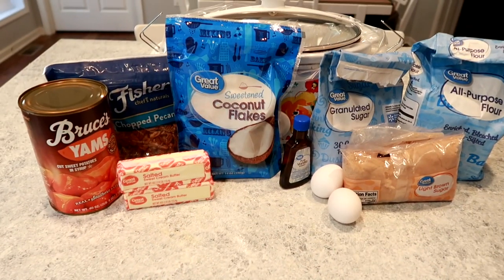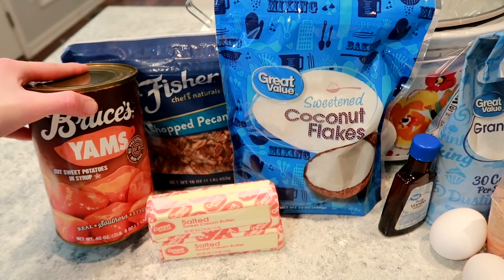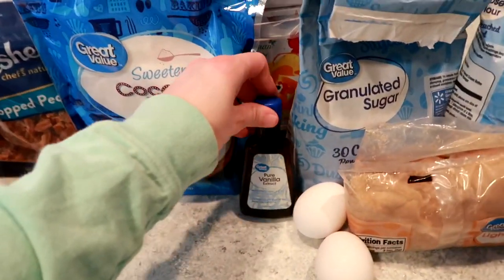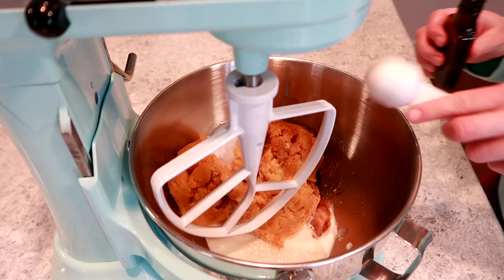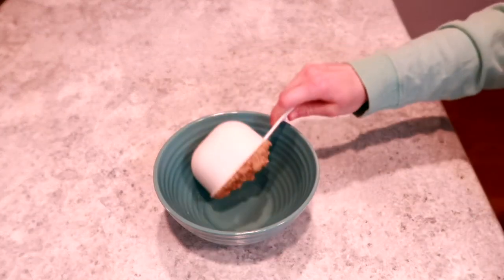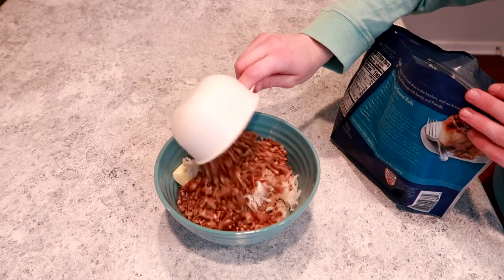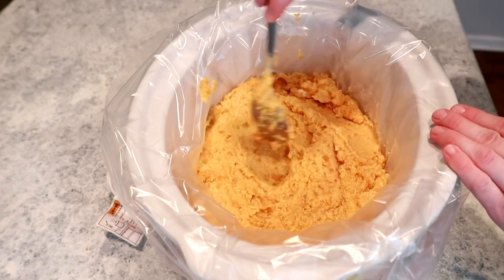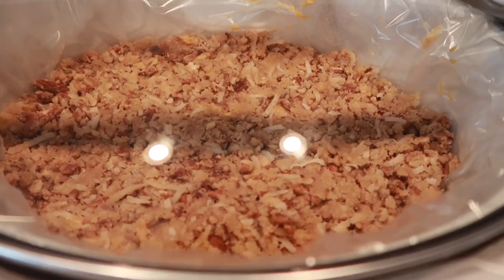SWEET POTATO CASSEROLE DUMP AND GO CROCKPOT RECIPE | DELICIOUS THANKSGIVING SIDE IDEA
Hey you guys! Today’s video is a sweet potato casserole crockpot dump and go recipe! This would be perfect for a Thanksgiving side dish. 💕

As always I pray God blesses you ALL 💕

Recipe-

Ingredients:

- 3 cups of cooked sweet potatoes

- 1/2 cup of milk

- I/2 cup of softened butter

- 1/3 cup of softened butter

- 2 large eggs

- 1/2 cup of sugar

- 1 tablespoon of vanilla extract

- 1 cup of brown sugar packed

- 1/3 cup of flour

- 1 cup of pecan pieces

- 1/2 cup of coconut flakes

1. Using a mixer, whip together your cooked sweet potatoes, sugar, vanilla, milk, 1/2 cup of butter, and eggs until they are light and fluffy.

2. Pour into your crockpot.

3. Mix together your remaining butter, brown sugar, flour, nuts, and coconut until crumbly.

4. Sprinkle evenly across the top.

5. Cover and cook on low for 4 hours or high for 2 hours.

6. Let it cool for 15 to 20 minutes until the topping has cooled enough to crisp up before serving.